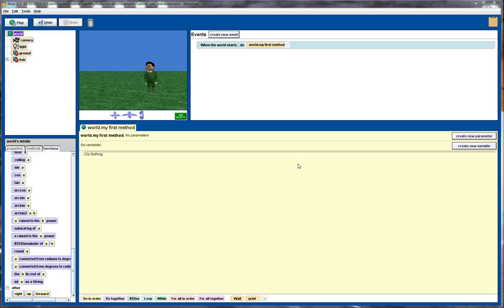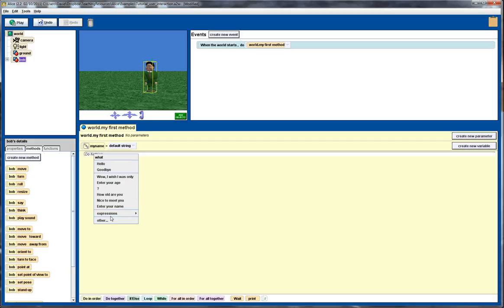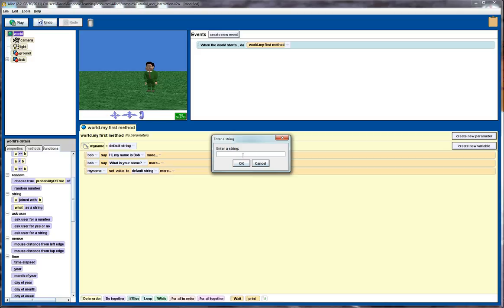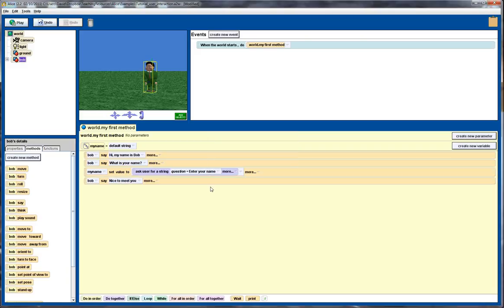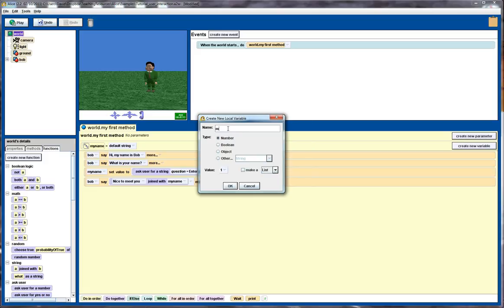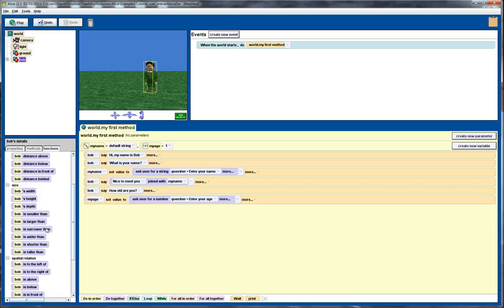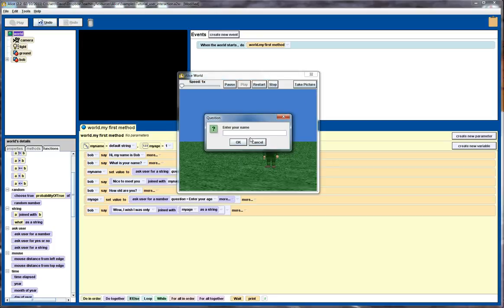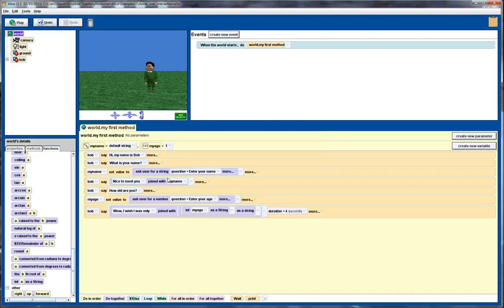Alice 2.2 Tutorial: user input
In this tutorial we demonstrate the use of functions that enable interaction with the user. Functions for inputting strings and numbers are shown. We also demonstrate functions that allow us to use the inputs.